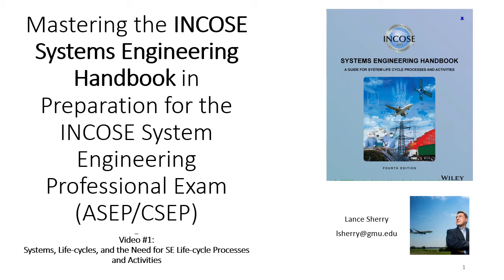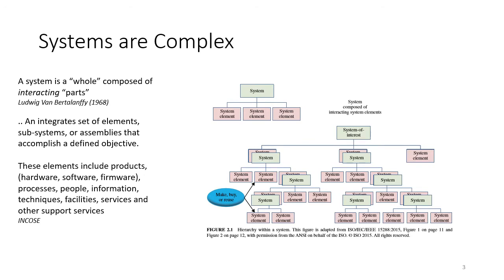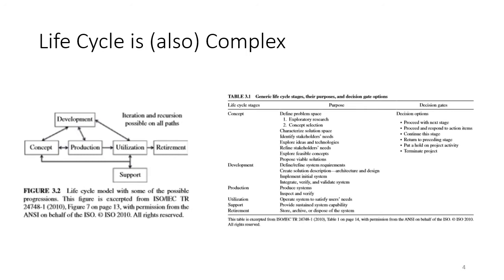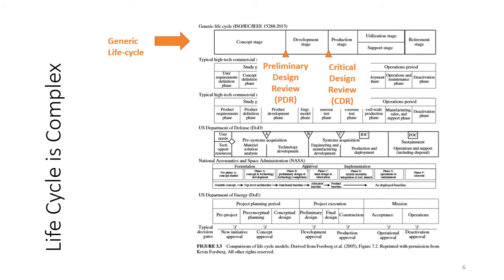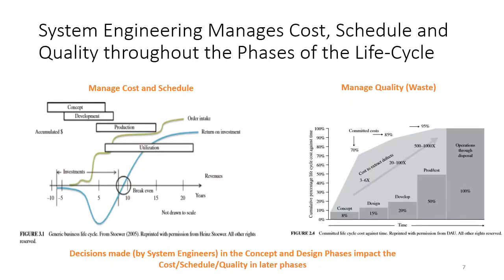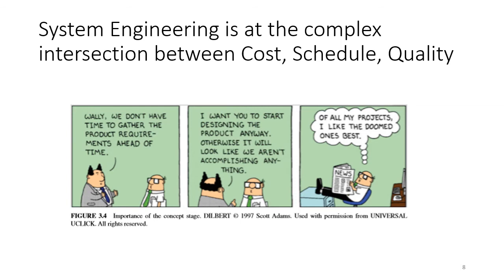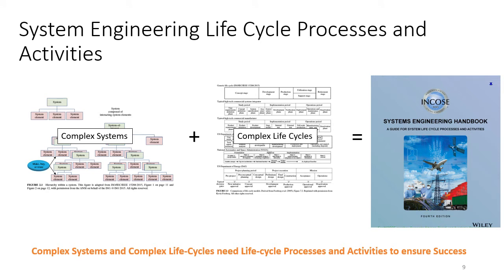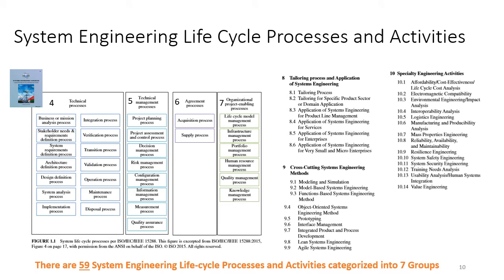INCOSE SE Handbook - Video 1- Intro to Systems, Life Cycles, and INCOSE SE Life Cycle Processes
Studying for the INCOSE ASEP Exam? Use this 7 minute video to refresh and memorize key concepts, and take practice exam. This first video covers Chapters 1-4 and provides an overview of the Handbook.